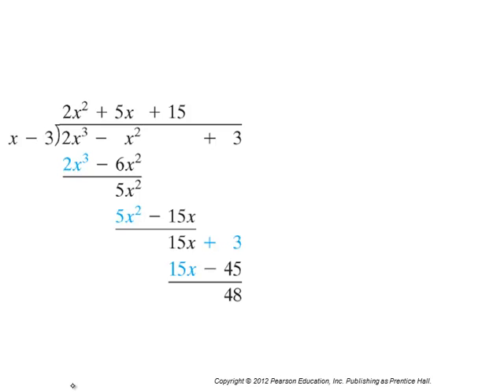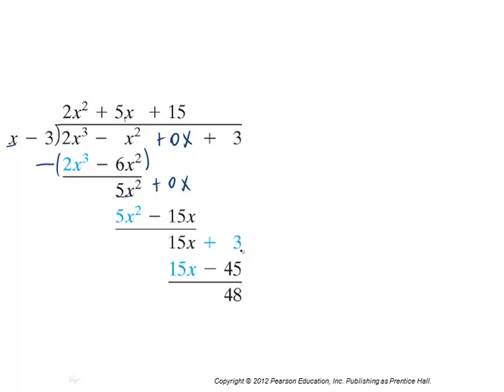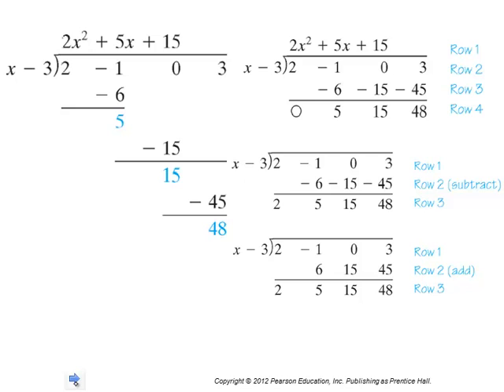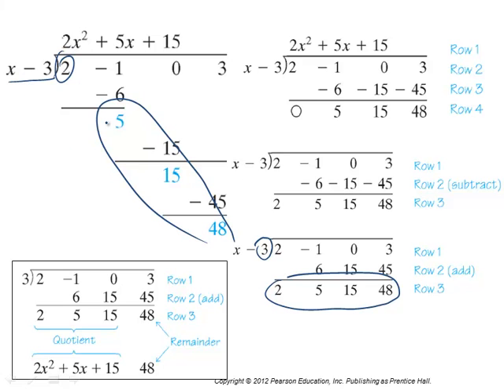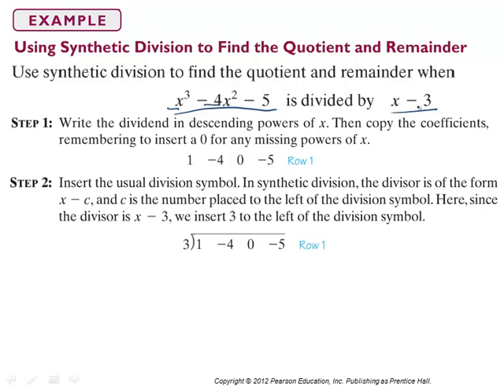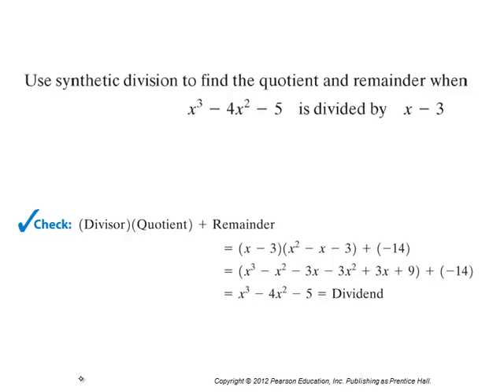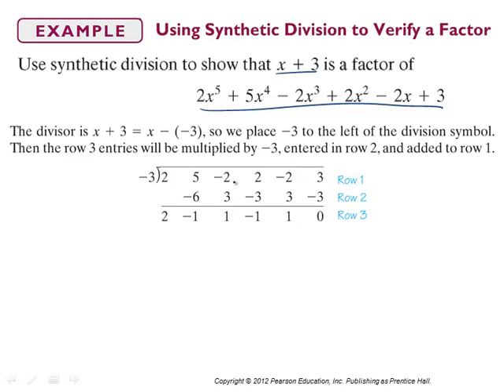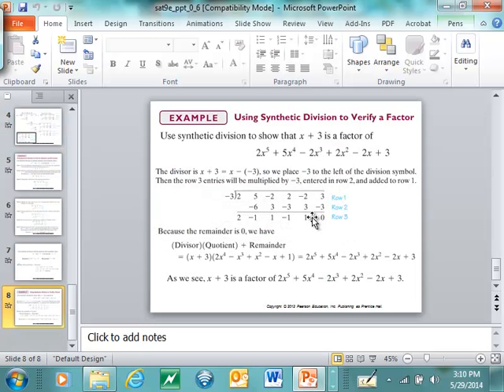MAT 121 WW3 R6